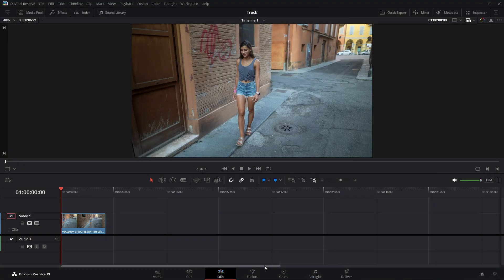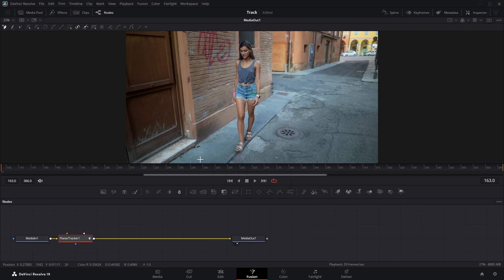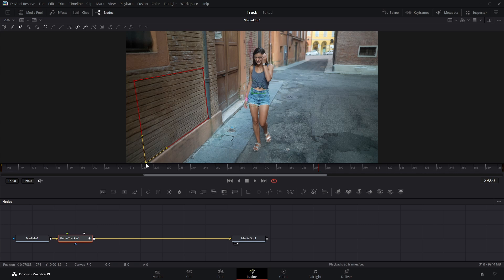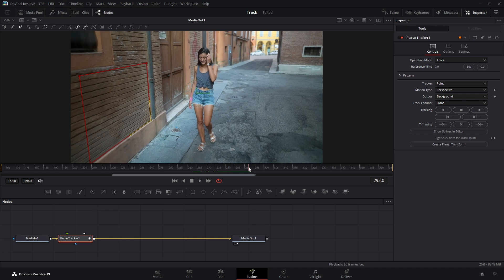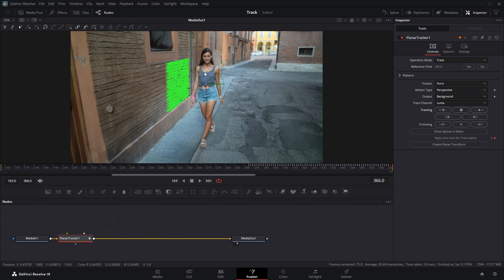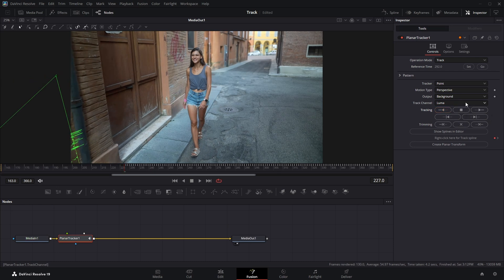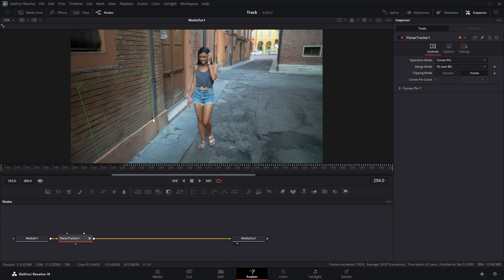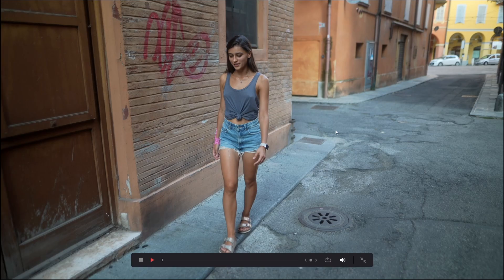How to Attach Objects to Surfaces in DaVinci Resolve!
In this quick and easy tutorial, learn how to attach any image, logo, or text to a wall or surface in DaVinci Resolve using the Planar Tracker!

Perfect for motion graphics, visual effects, and adding extra flair to your scenes. Whether you're a beginner or just exploring Fusion, this step-by-step guide will help you master the basics of planar tracking.